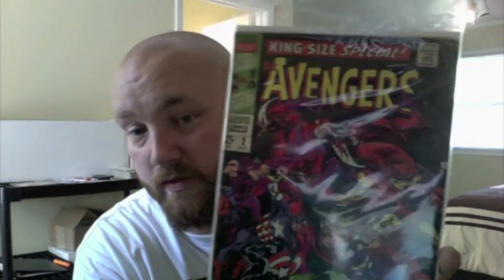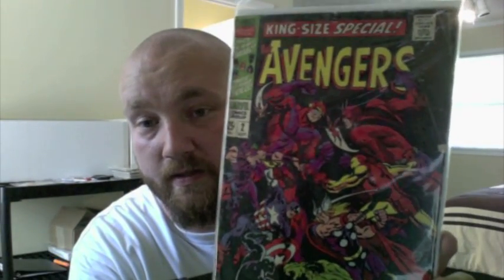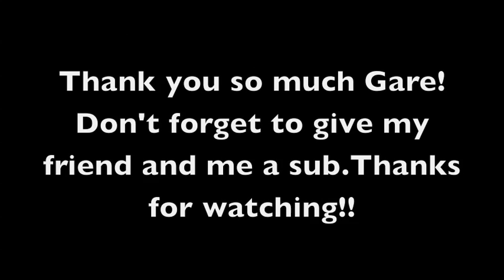Awesome Thor Themed package from 1zangelique & Comic Haul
This was a Thor Themed packaged I received in the mail today from my friend here on youtube. Check his link below and give him a sub. Also my weekly comic haul and a ebay purchase.